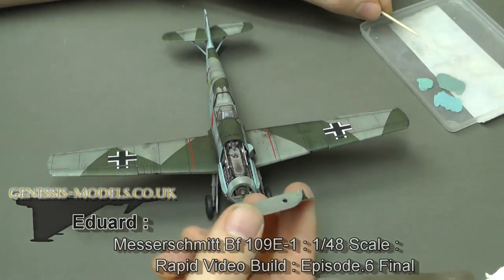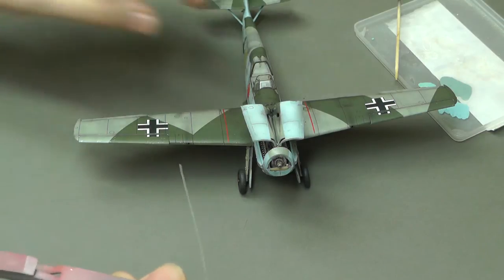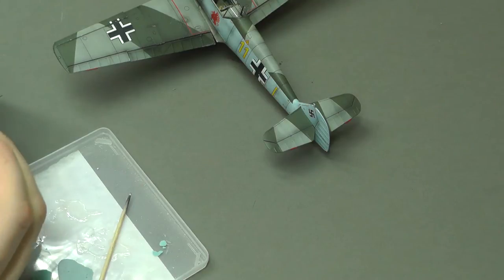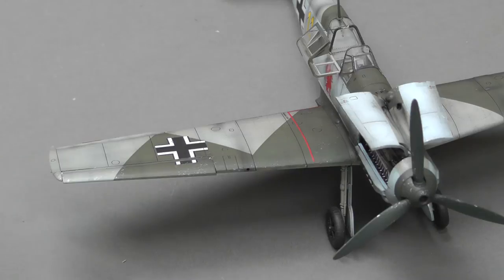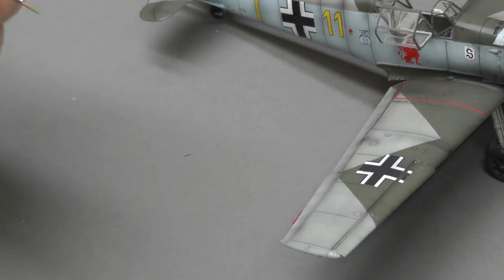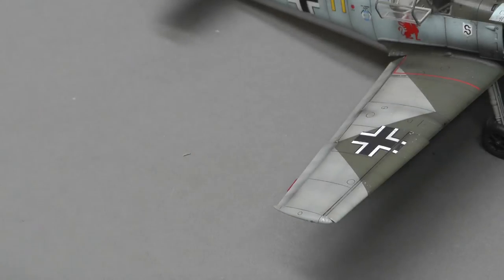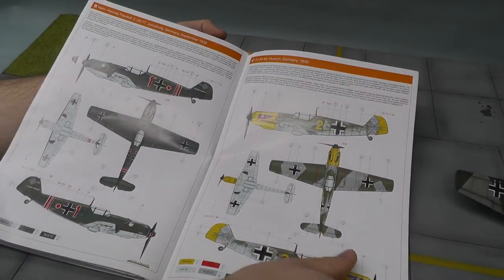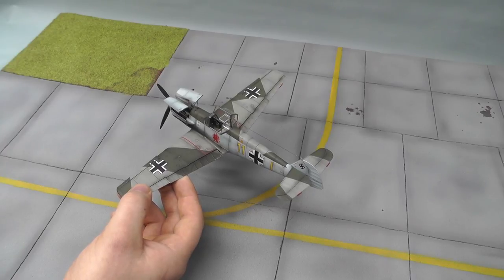Eduard : Messerschmitt Bf-109E1 : 1/48 Scale Model : Rapid Video Build : Episode.6 Final